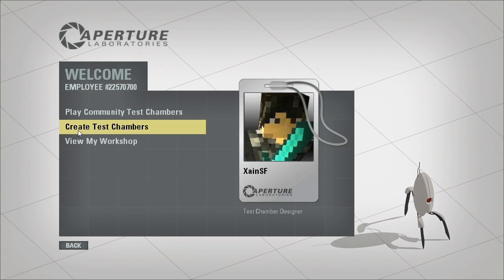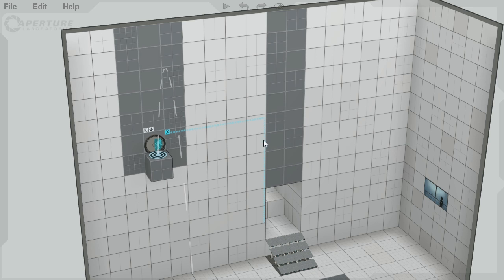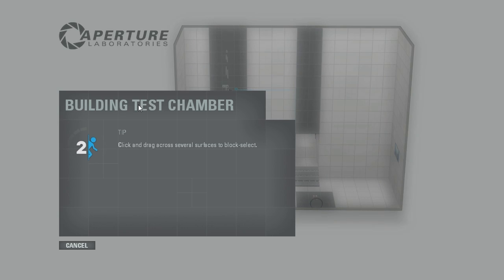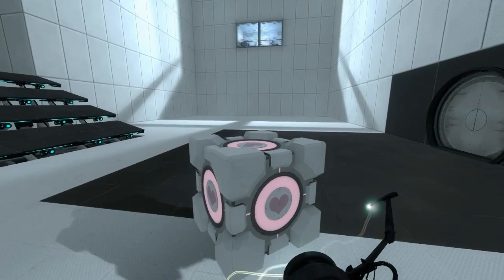Perpetual Testing Initiative DLC - Valve's Birthday gift to Andre!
Valve's Birthday gift to Andre! - Perpetual Testing Initiative DLC

It's Andre's birthday (maybe not when this video finally uploads :P), and Valve give him a great present in the form of Portal 2 DLC!